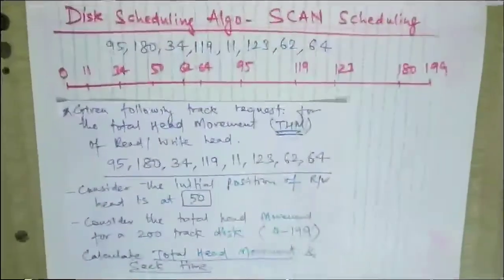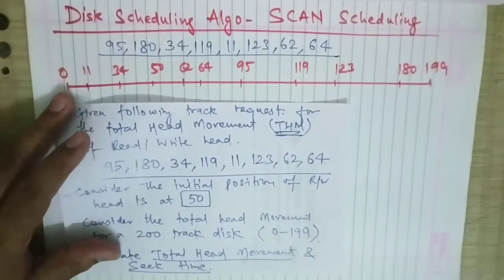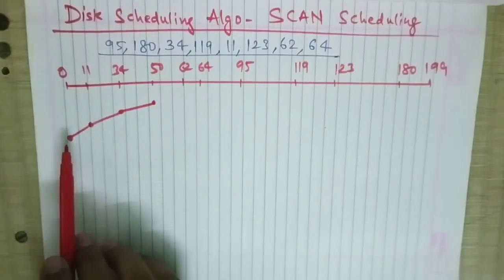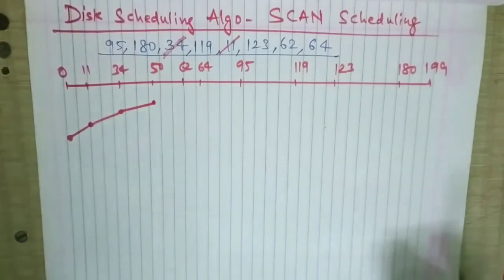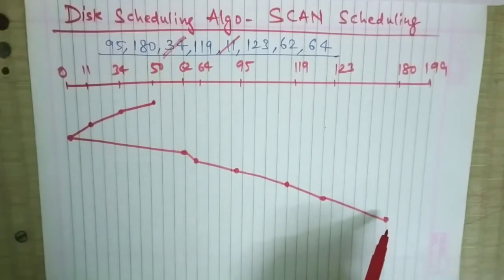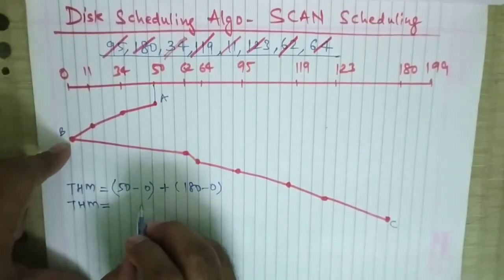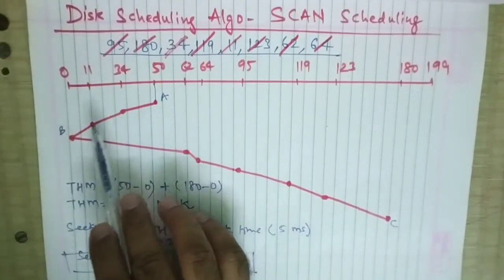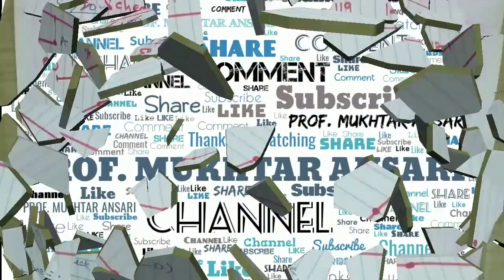DISK SCHEDULING ALGORITHM - SCAN